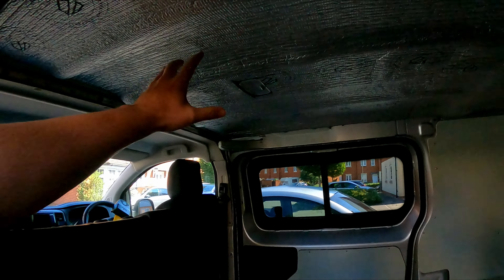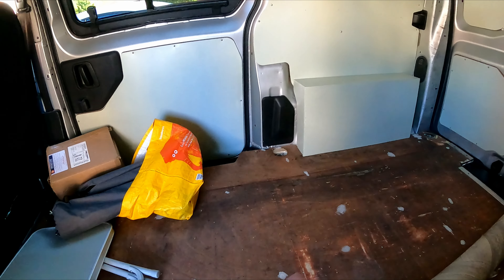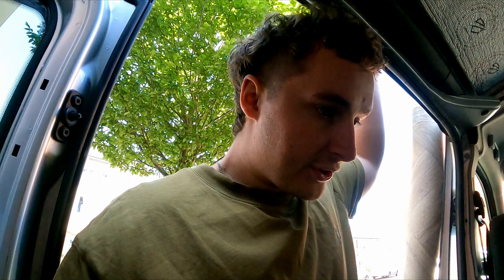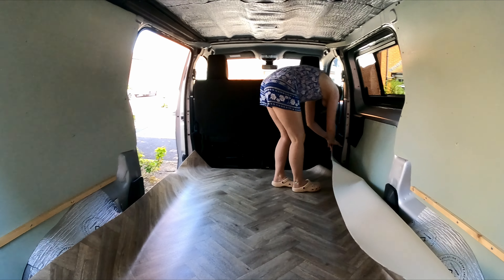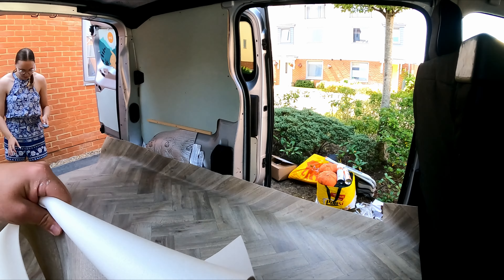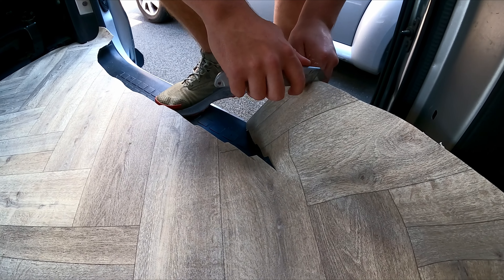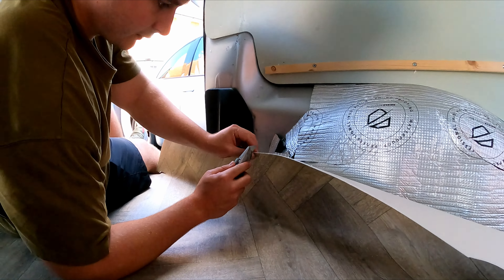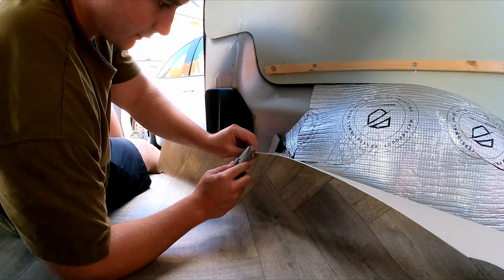How we installed Vinyl Flooring | Peugeot Expert Van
In this tutorial, we show you how we installed vinyl flooring in a Peugeot Expert van, whether you’re converting your van into a camper or upgrading the interior, we hope this video will help you gain the confidence to do it yourself.